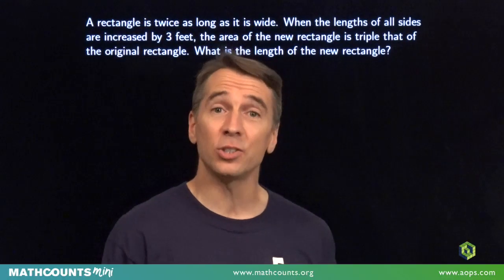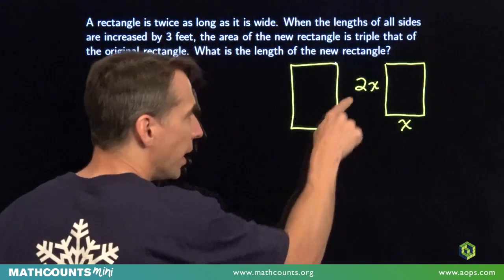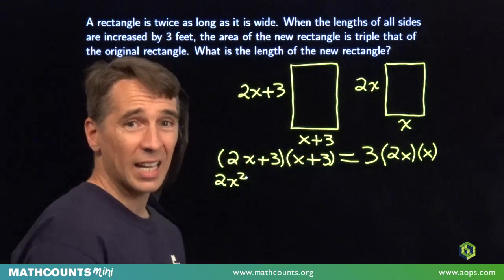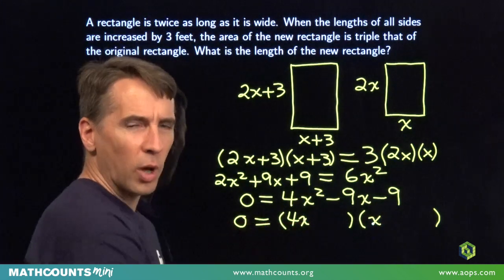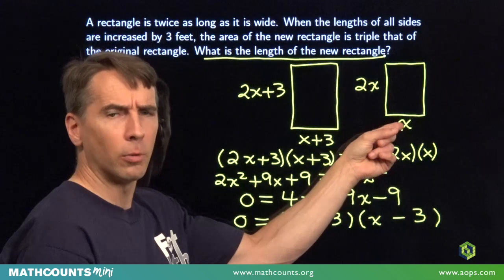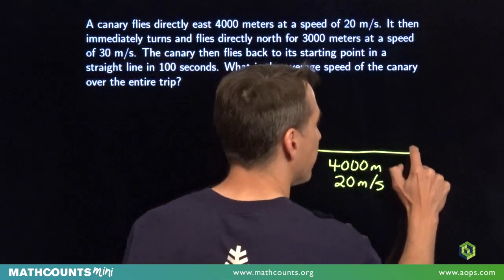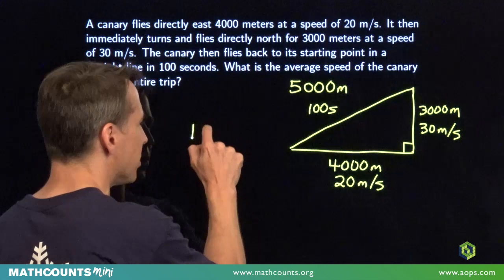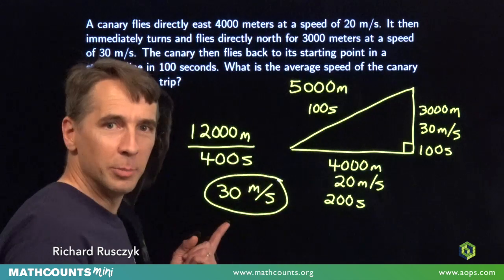MATHCOUNTS Mini #94 - Make a Sketch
This video demonstrates how making a sketch can be a useful strategy when solving problems.